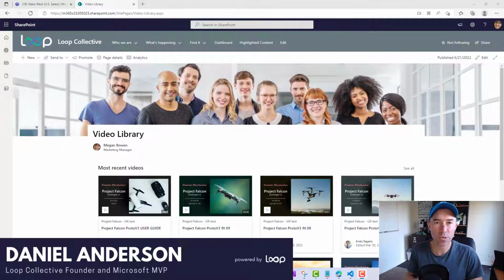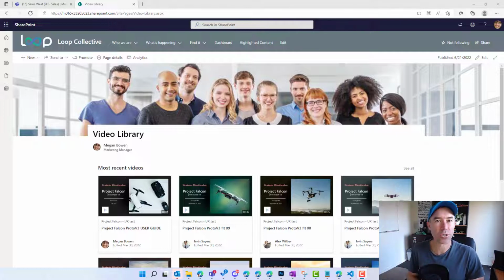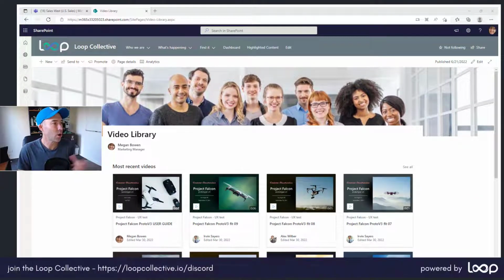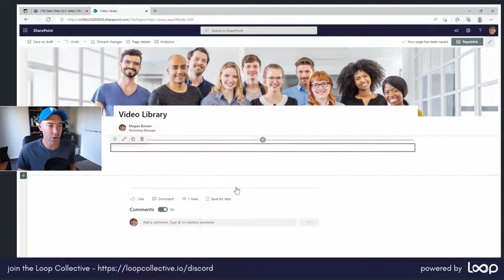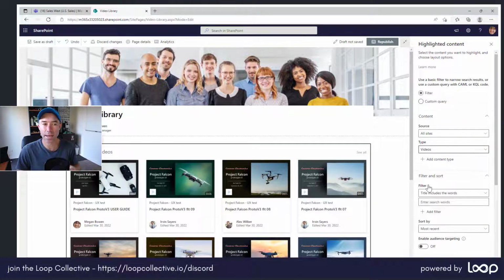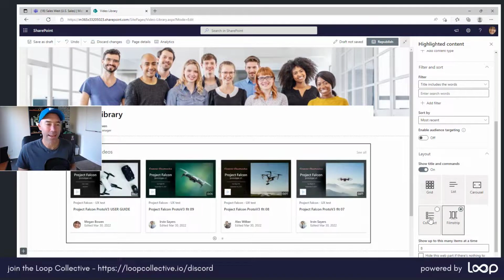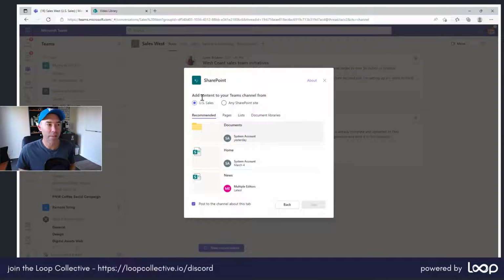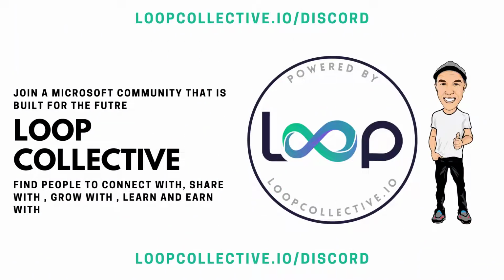How to create a video landing page in Microsoft Teams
I strongly believe that every organization should have a Microsoft 365 Coach and or Mentor. Someone that can transfer knowledge for as long as required. Now things change every other day so that would be, IMHO someone you can call on for advise, guidance and thought leadership...

That being said, being able to look at different use cases and how others are using the technology to solve a business outcome is also very beneficial as it may just "spark" an idea on how you could implement something similar..

Often it is not a complicated developed solution that brings value.

Like this one